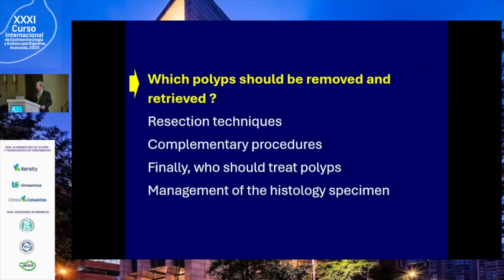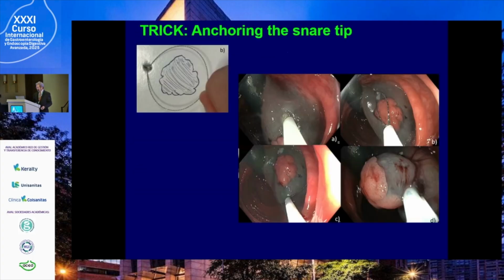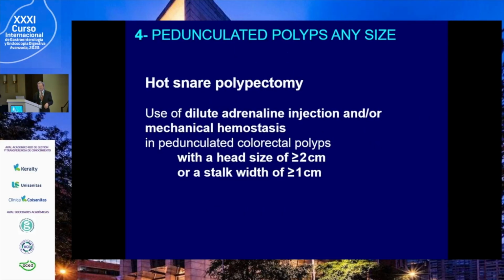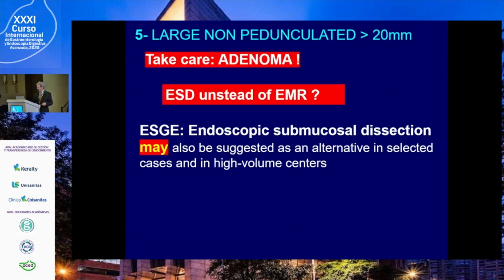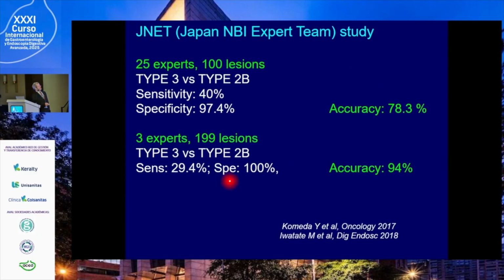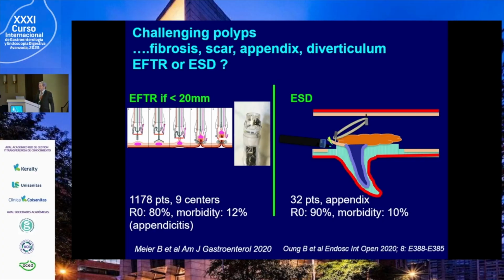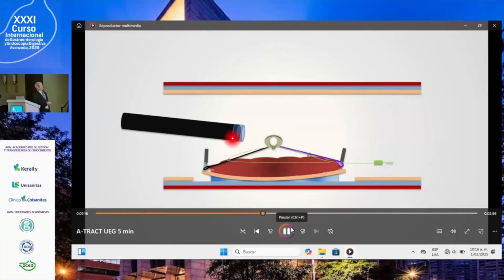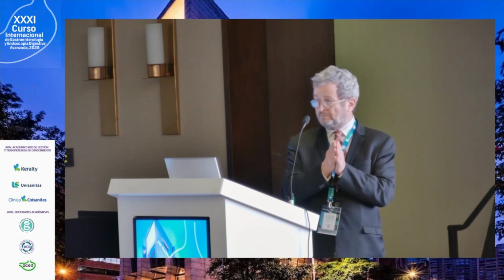Superficial colorectal neoplastic lesions: Therapeutic modalities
👨‍⚕️ Dr. Thierry Ponchon
Digestive Diseases Department – Cancer Center, Lyon University

📚 Series: Modo Quirúrgico – Unisanitas

In this video, Dr. Thierry Ponchon presents the therapeutic modalities for the management of superficial colorectal neoplastic lesions. The lecture includes video demonstrations that illustrate the different techniques and their application in clinical practice.

💡 Academic, specialized, and evidence-based content.

📖 How to cite this video:
Ponchon, T. (2025, February 01). Superficial colorectal neoplastic lesions: therapeutic modalities. Unisanitas.